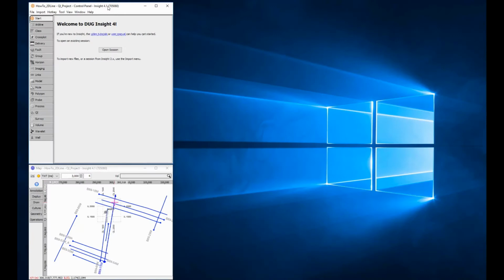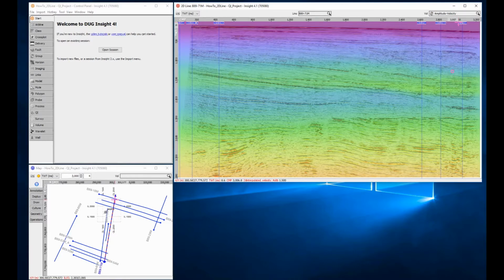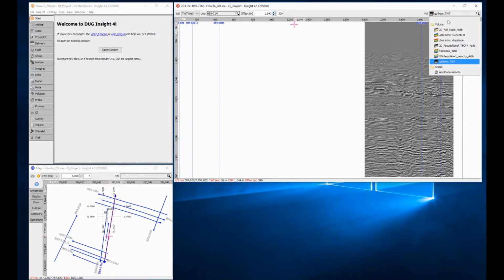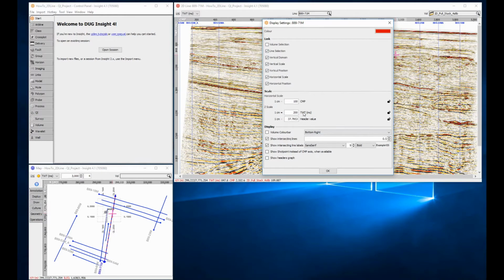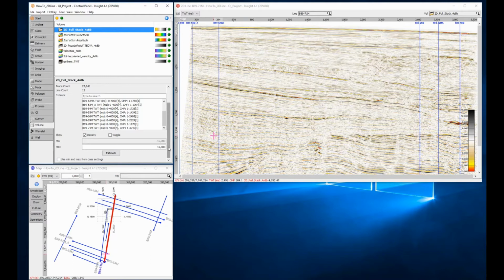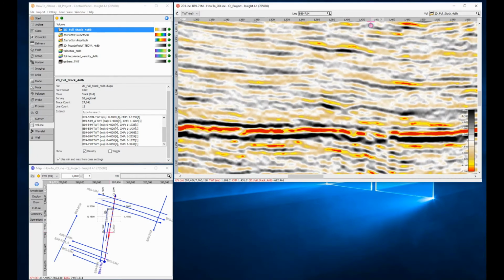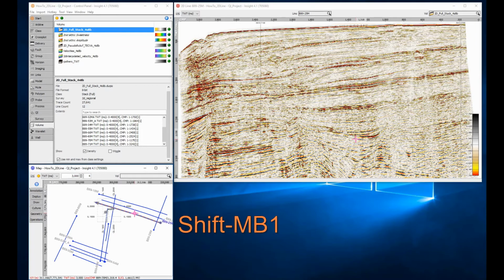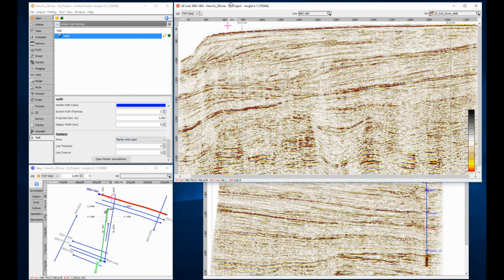DUG Insight How-To: Using the 2D Line View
So many 2D lines, so little time! Working with 2D is a snap with DUG Insight’s 2D Line View. Discover all the tricks in this quick how-to video!